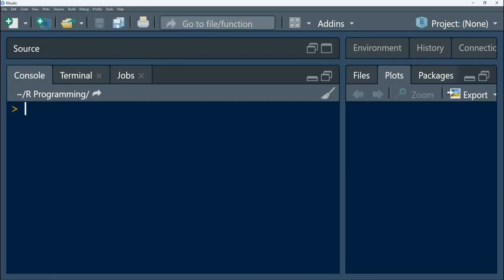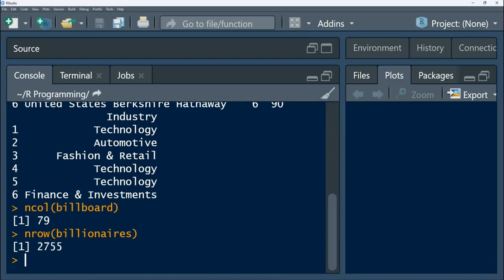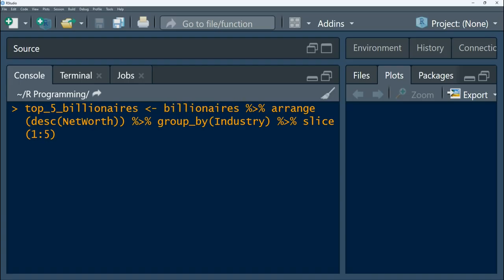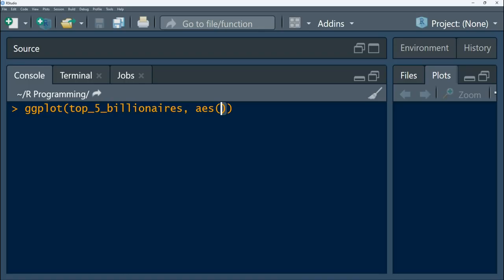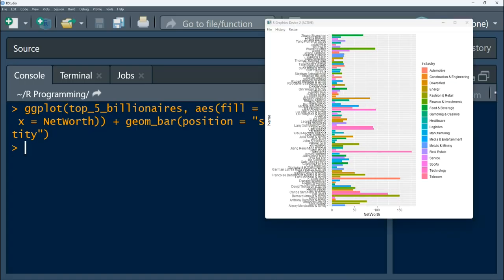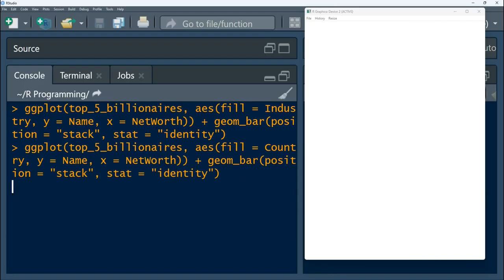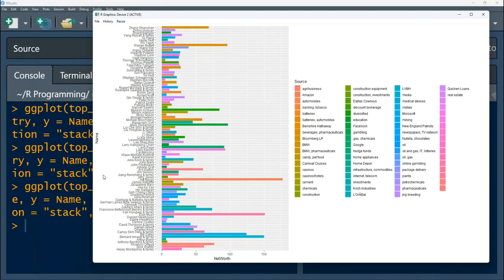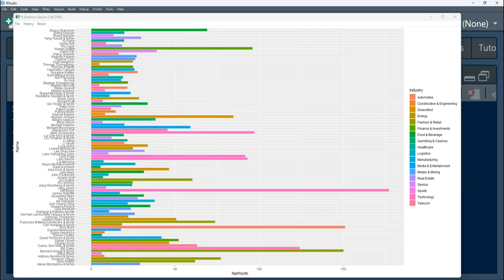ggplot2 coding project for beginners with r programming | Analyzing Billionaire List (2019)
This is a data visualization mini project for absolute beginners in r.
It covers how to use ggplot2 package
We also demonstrate how to use functions such as arrage(), group_by() and slice() function

Chapters
0:00 attaching ggplot2 and dplyr packages
1:49 group billionares by networth using group_by() and arrange()
4:19 creating visualization using ggplot2, geom_bar()
6:50 top billionaires by country using ggplot2
8:00 top billionaires by source of funds
9:16 grouped barchart